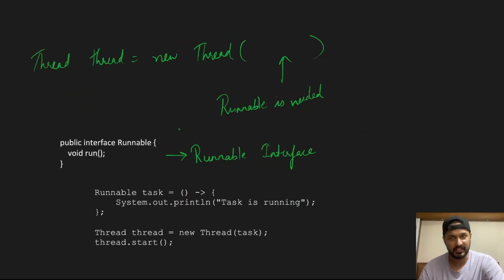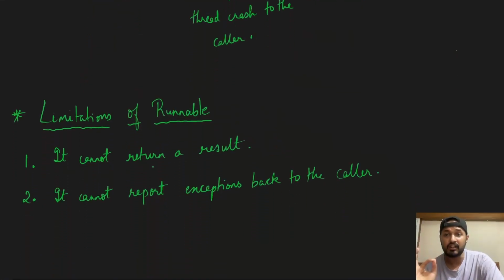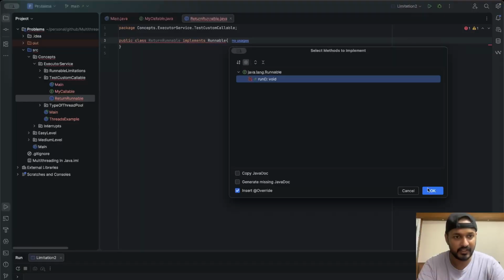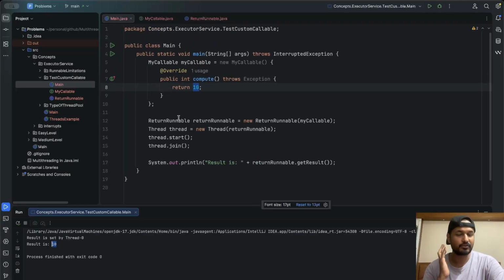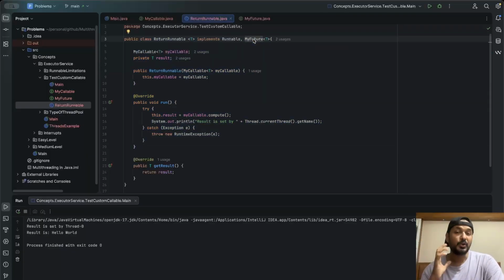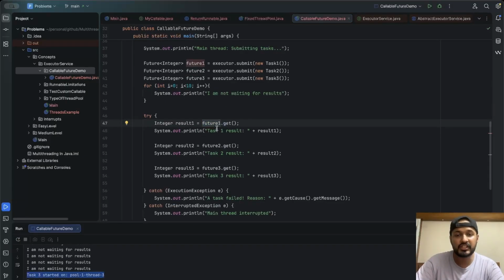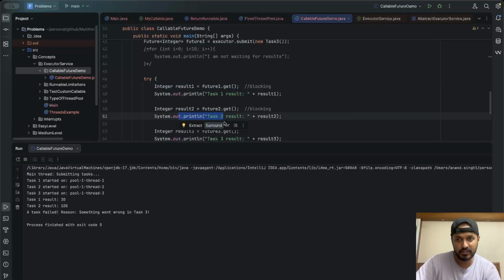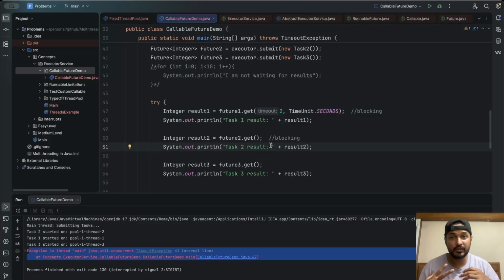#19 Callable and Future in Java - Why Runnable is NOT Enough?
In this video, we don't just learn Callable and Future, we build them from scratch.

We start by feeling the real limitations of Runnable, why you can't return a value and why checked exceptions are a compiler-forced problem. Then instead of just introducing Callable and Future directly, we design our own interfaces and classes from ground up, so that by the time we see Java's actual classes, everything feels familiar.

Here's what we cover:
- Limitations of Runnable
- Designing our own Callable interface from scratch
- Designing our own Future interface
- How exceptions can cross thread boundaries
- Working example with ExecutorService.

Timelines:
00:00 - Introduction and Agenda
00:42 - Why we need Runnable
01:39 - Limitations of Runnable
05:00 - Designing our own Callable and Future
20:39 - Example of Callable & Future with ExecutorService
26:54 - More about different methods of Future Class
30:25 - Ending notes

By the end of this video, you won't just know how to use Callable and Future, you'll understand exactly why they exist and how they work internally.